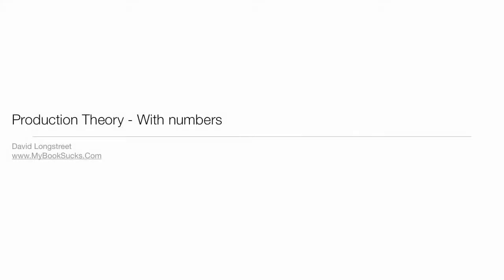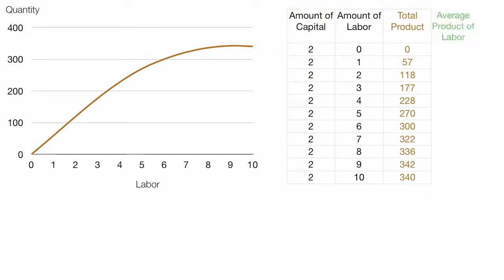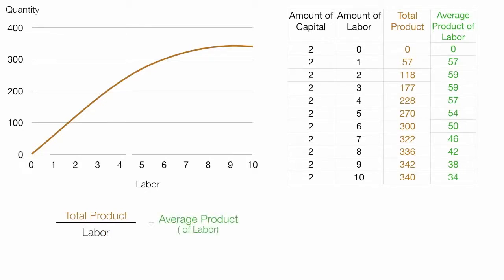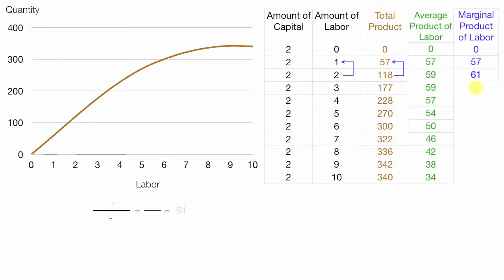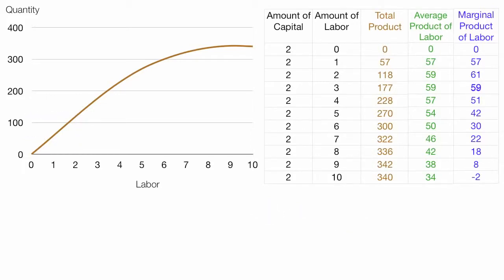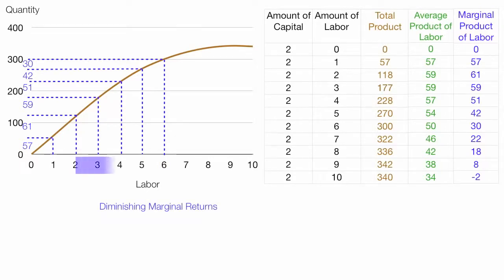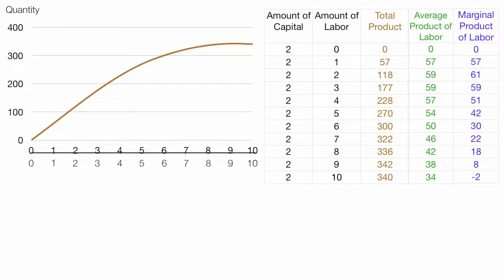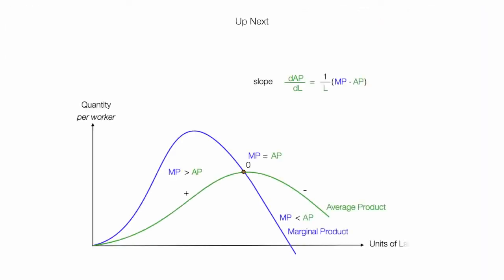ECON 0202 Chapter 10 How to calculate Average Product, Total Product, Marginal Product